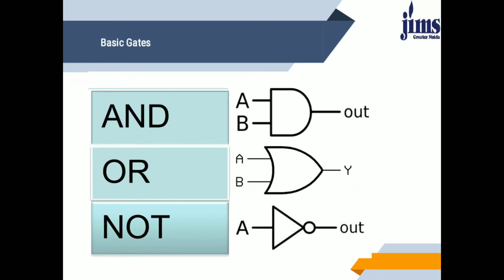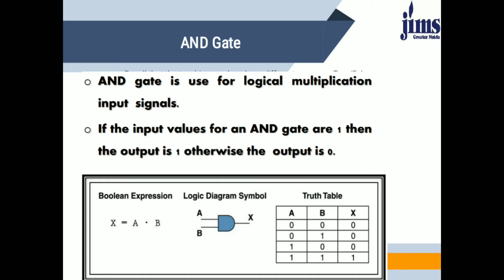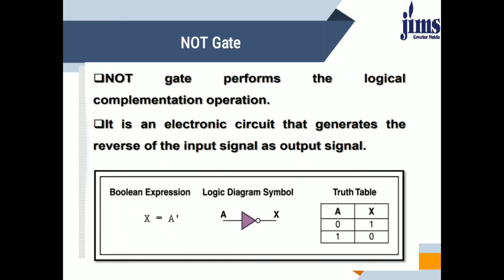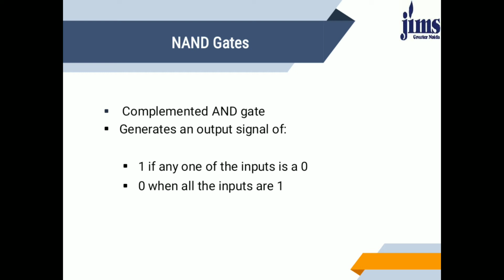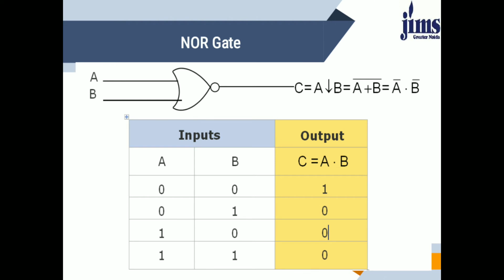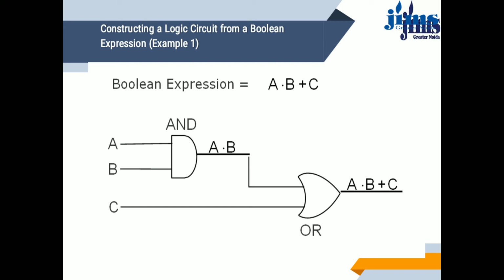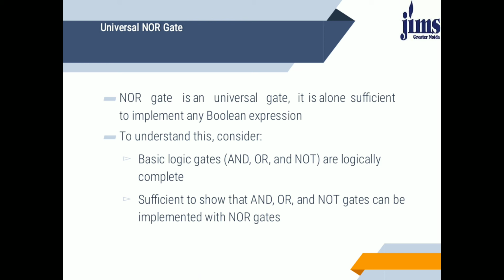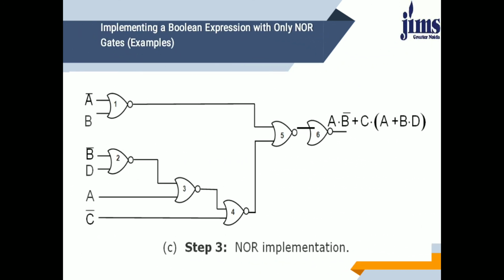lecture 9 stld Logic gate part 1